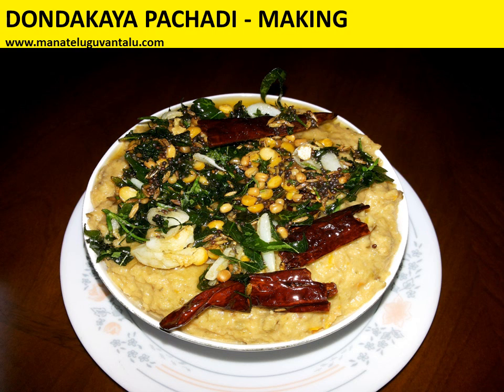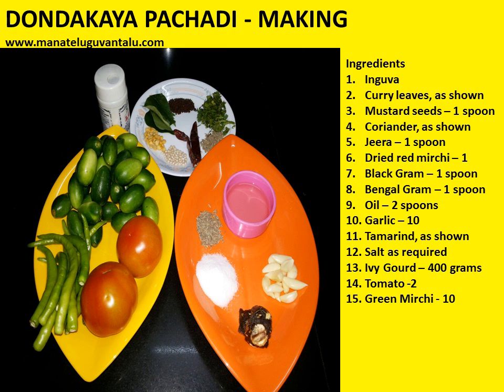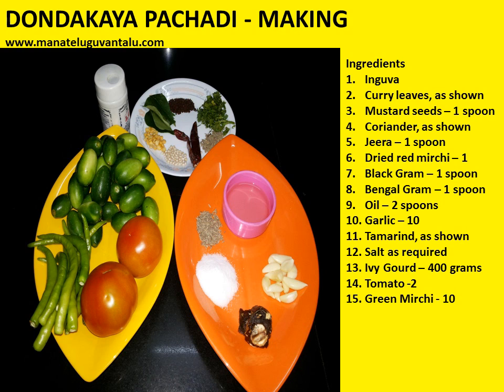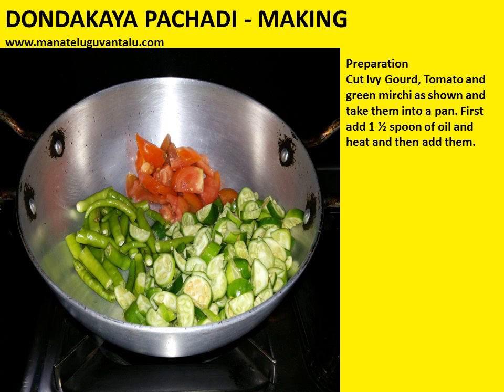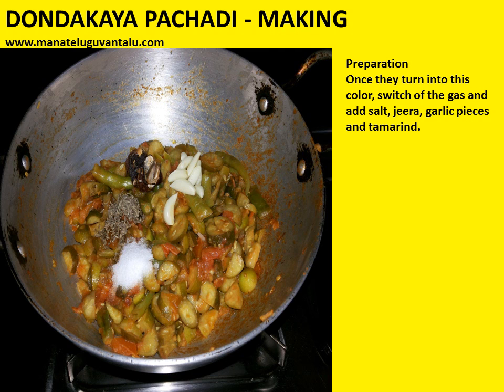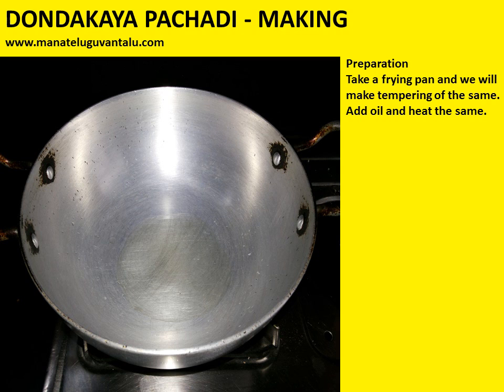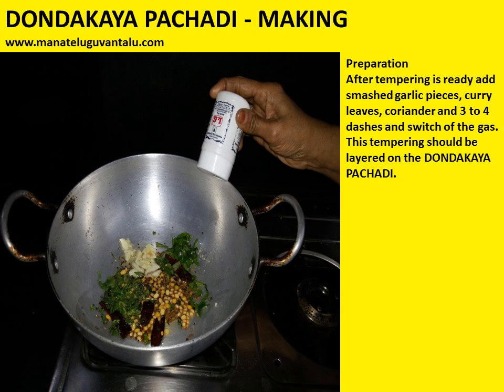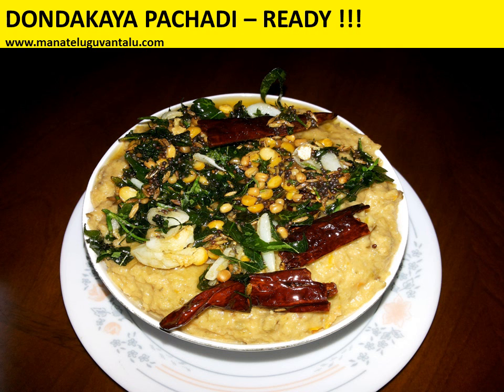Dondakaya Pachadi Making in Simple Steps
Dondakaya Pachadi is a tasty pachadi which can be consumed with great taste and easy to make  item.